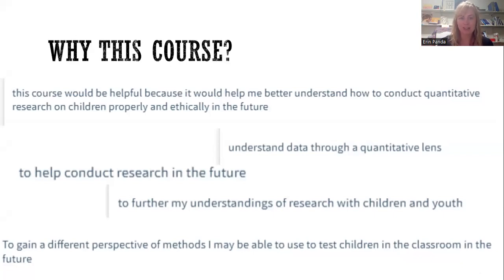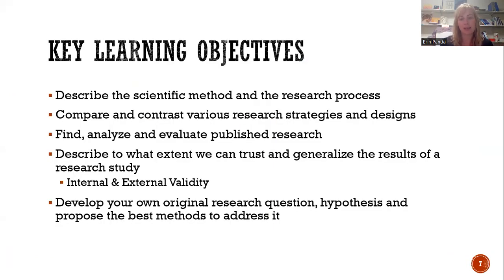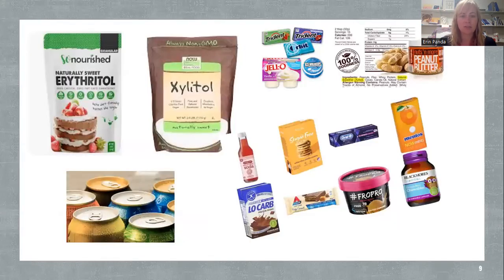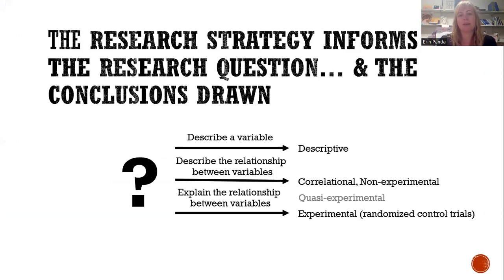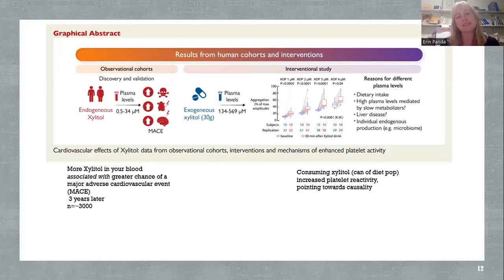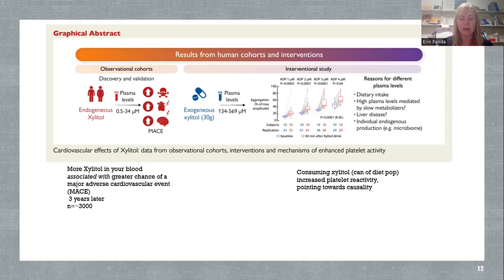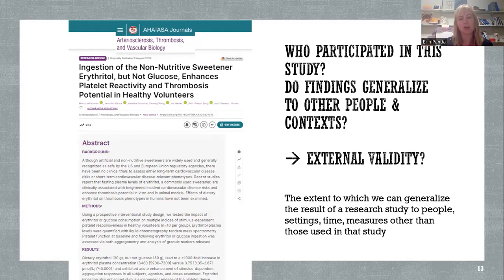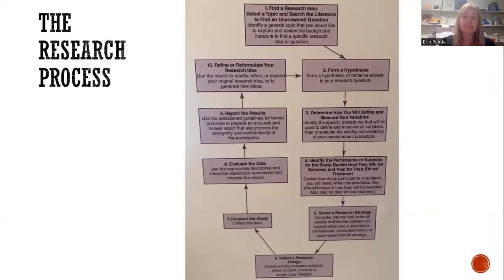CHYS 2p52 week 1 a what is Quantitative Research by Dr. Erin Panda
In this video you will learn about what is Quantitative Research Methods, what you may learn in this course and why it is important.